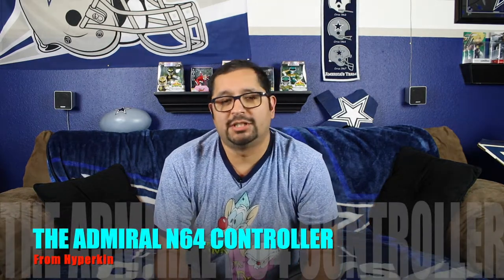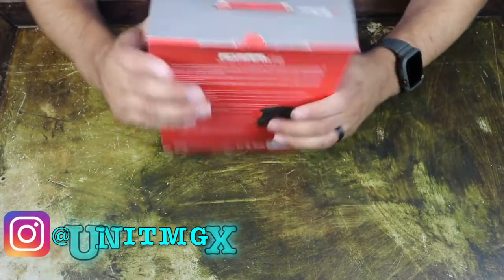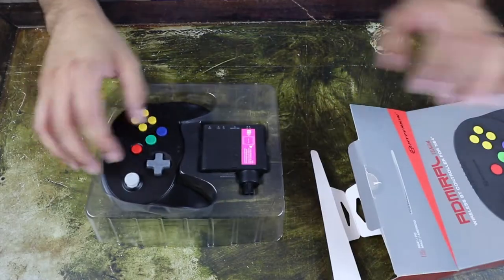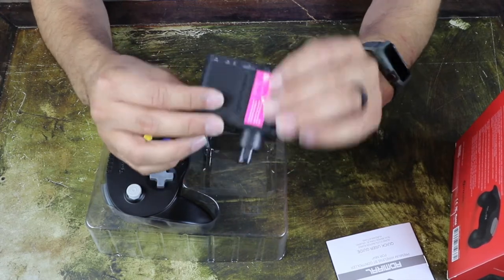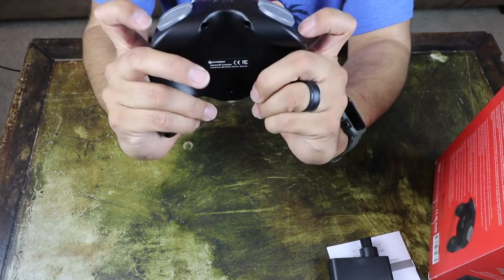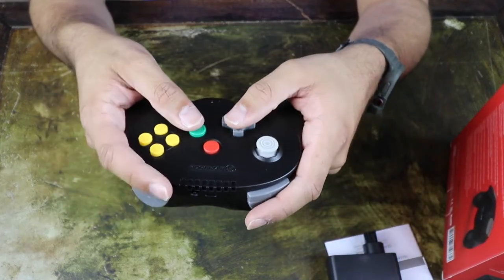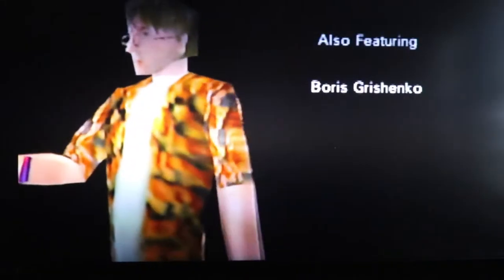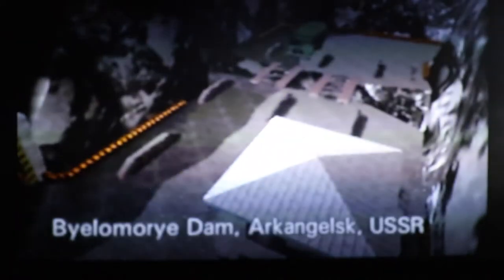Admiral N64 Wireless Controller Unboxing and Review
This is my official review and unboxing video for the Admiral premium N64 wireless controller from Hyperkin. I know..I know, it's been out for a while now, but i haven't got around to finish this video till now.So let me know in the comment section below if you have one or like this controller!